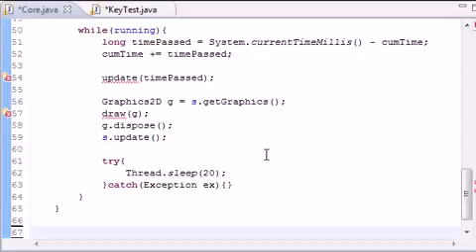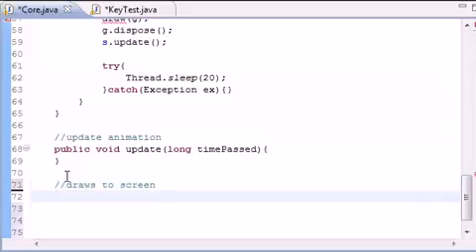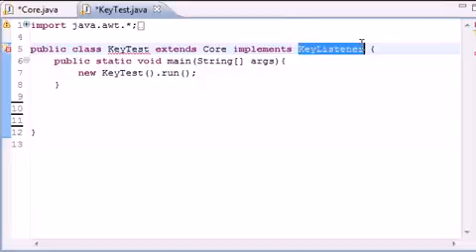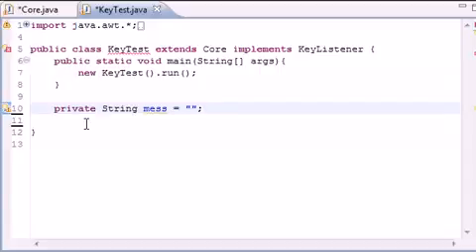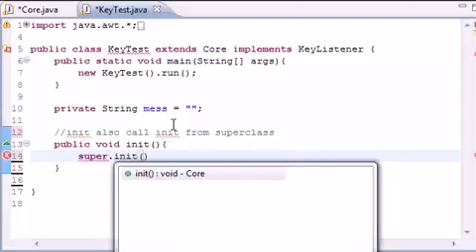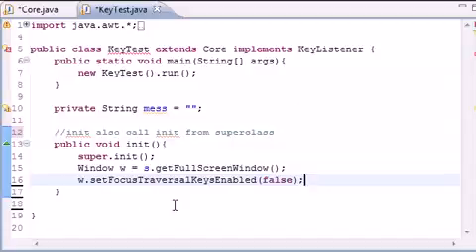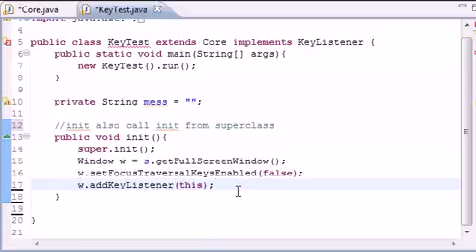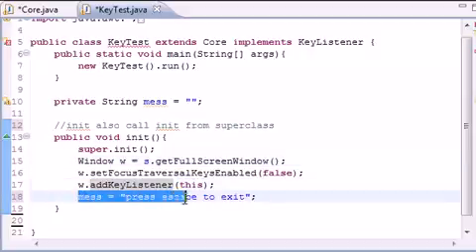28 Java Game Development 28 Intro to Keyboard Input